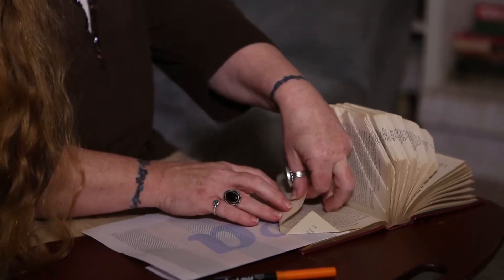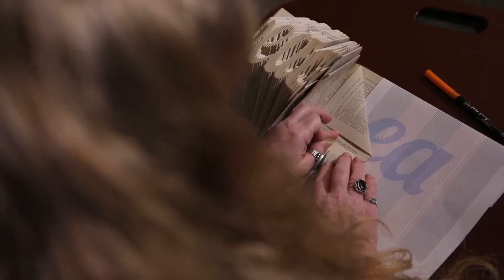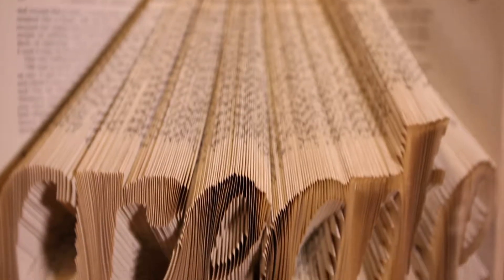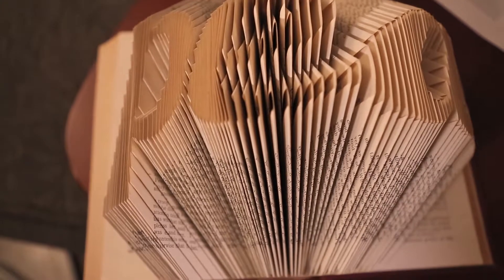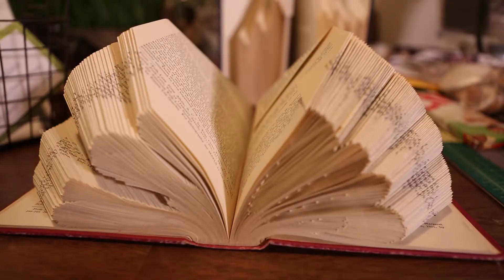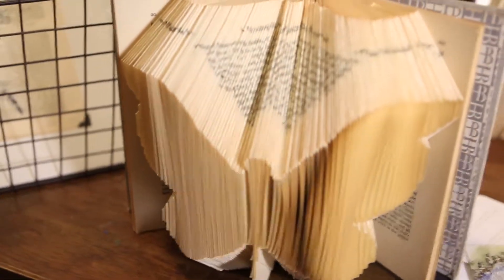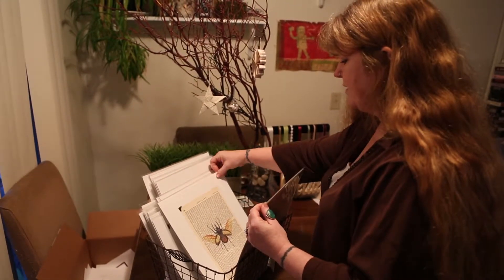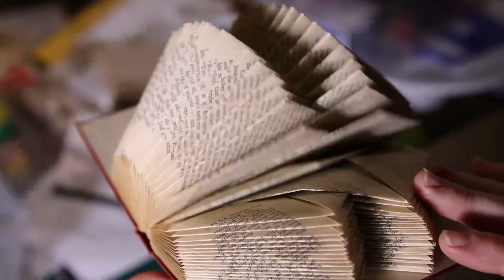Folded books by QLara Wollock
Eugene-based graphic designer and artist QLara Wollock, who goes by Q, folds pages of discarded books to make pictures and words. Wollock does not cut or glue the pages, and so the book remains readable. (Kelly Lyon/The Register-Guard)